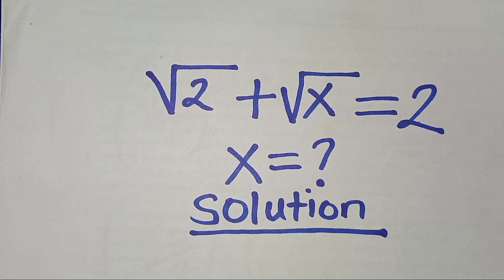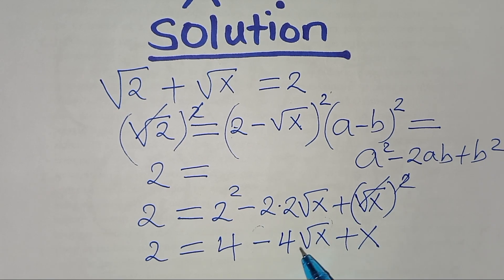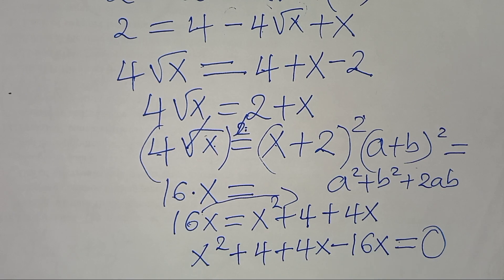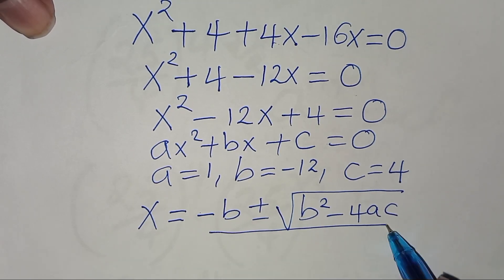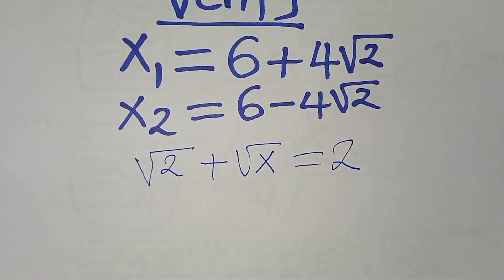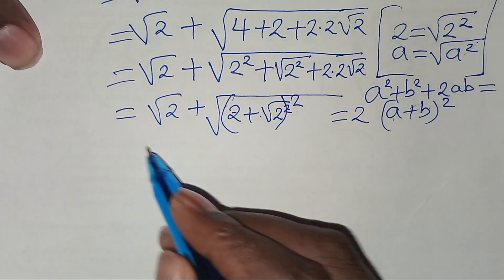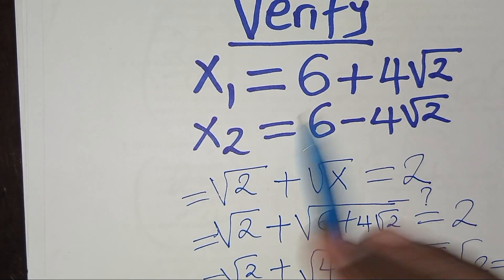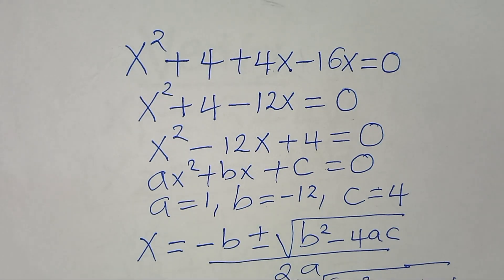Indonesian | Can you solve this?| Math Olympiad